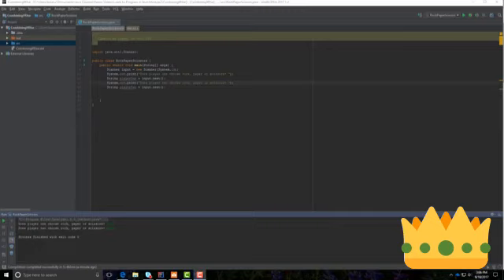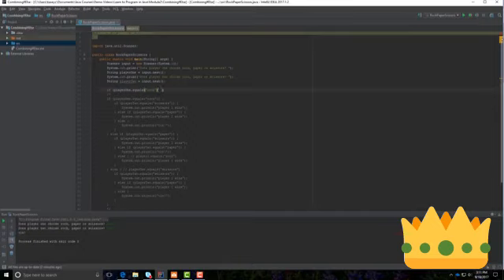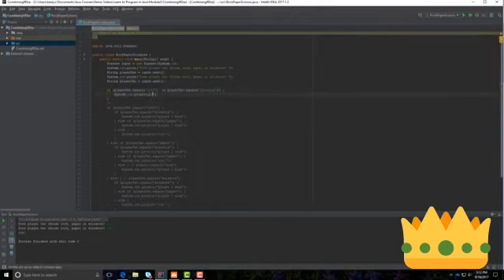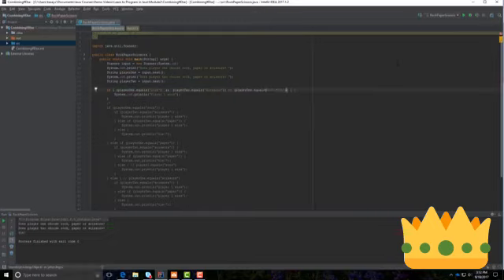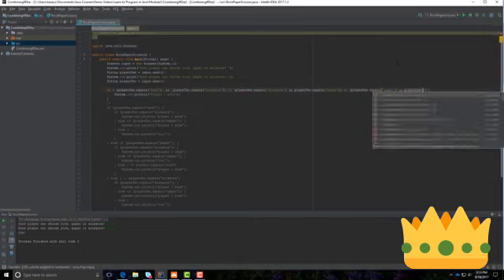Logic combination in java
Combining logic